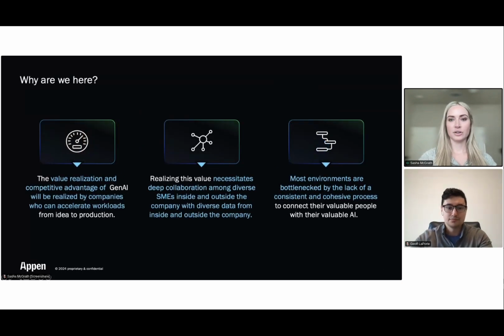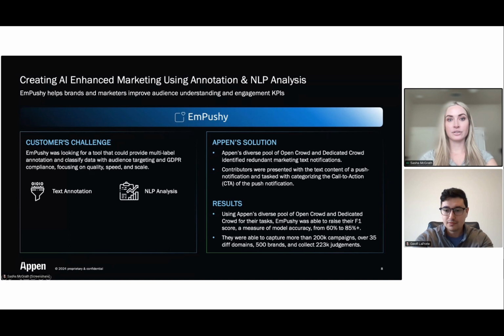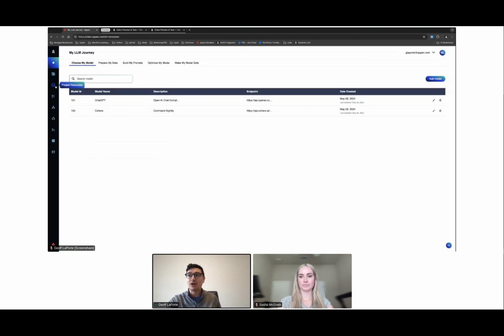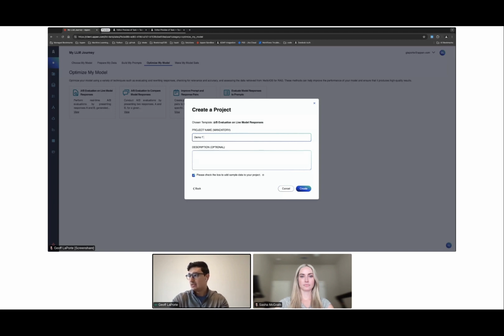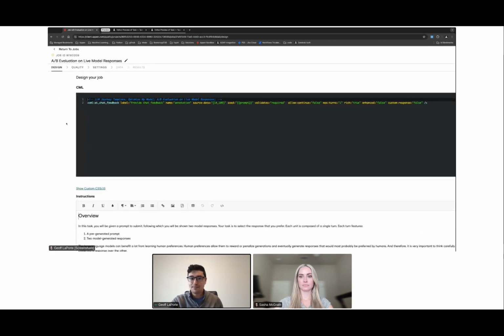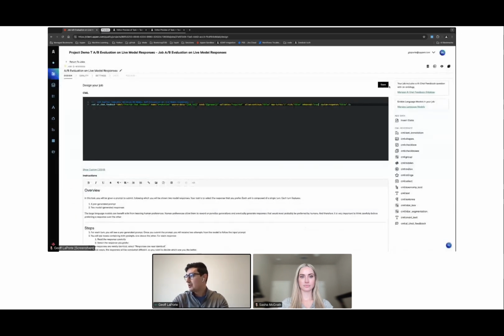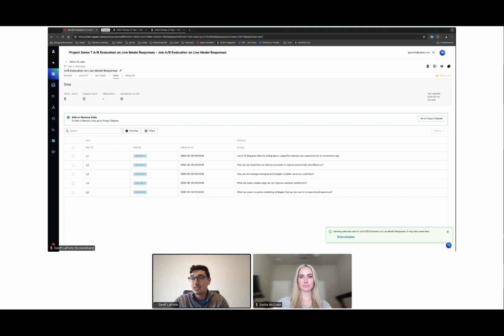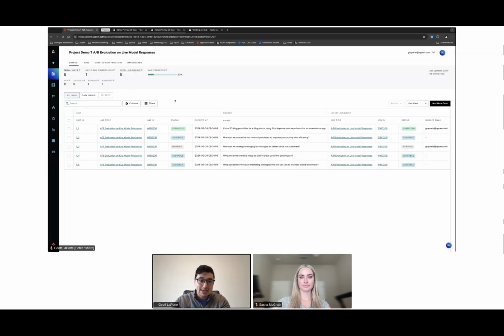Empowering Data Science Teams: Harnessing AI with Appen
Speakers:
Sasha McGrath, Account Executive, Appen
Geoff LaPorte, Adoption Program Manager, Applied AI, Appen

In an era driven by data and powered by artificial intelligence, the effectiveness of data science teams hinges upon access to high-quality data and robust collaboration tools. Our presentation unveils a comprehensive platform designed to revolutionize how data science projects are executed and AI models are deployed. At its core, our platform serves as a dynamic data asset, offering both off-the-shelf pre-trained datasets and access to a network of Subject Matter Experts (SMEs) who meticulously annotate, evaluate, and validate customer training data. Beyond data provision, our platform stands as an essential software solution, facilitating seamless collaboration and scalability for data training projects. Join us for an immersive presentation where we not only explore the features and capabilities of our platform but also demonstrate its practical applications through a live demo, showcasing its transformative potential for data science teams worldwide